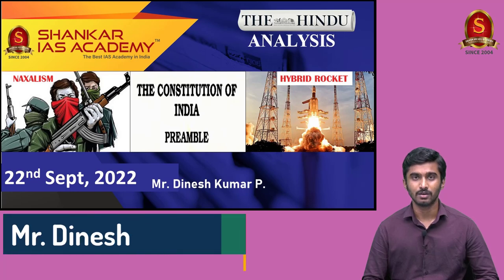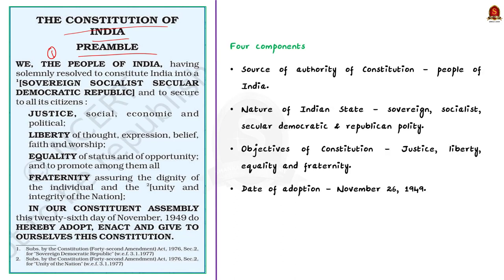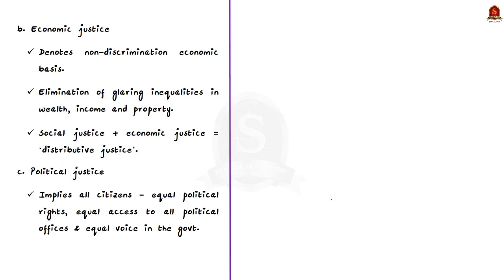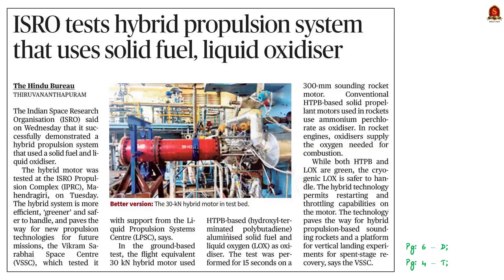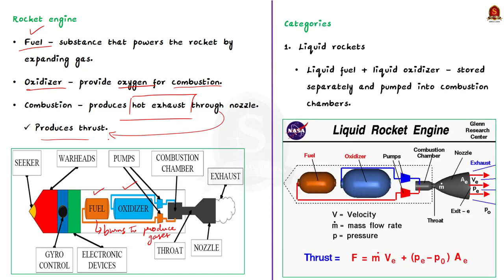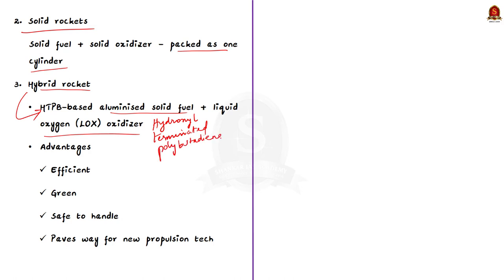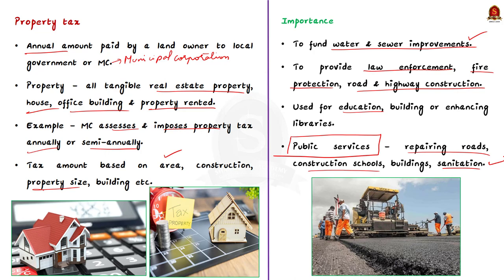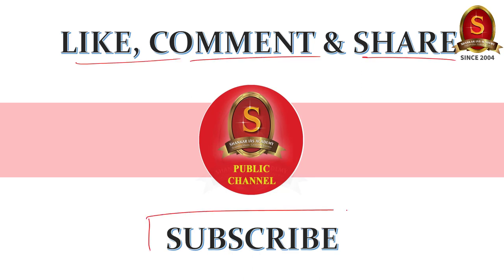The Hindu Daily News Analysis || 22nd September 2022 || UPSC Current Affairs || Mains & Prelims '23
Time Stamping
►►Introduction - 00:10
1. The ambit of fraternity and the wages of oblivion (Editorial) - 00:29
2. ISRO tests hybrid propulsion system that uses solid fuel, liquid oxidiser - 08:19
3. Bihar free of Naxal presence; the fight is in the last stages in Jharkhand, says CRPF chief - 12:03
4. Anti-conversion Bill passed in Assembly amid Congress walkout - 17:31
5. Only 52% of owners have paid property tax in city - 21:07
6. Prelims Practice Questions - 23:39
7. Mains Practice Question - 25:12

Important topics such as propulsion preamble naxalism religion propertytaxes are vividly discussed in UPSC Civil Services Exam Perspective in this video, with a special Practice cum Revision session in the end.